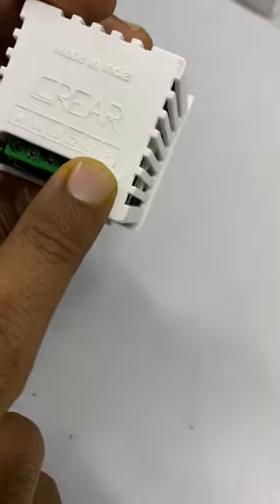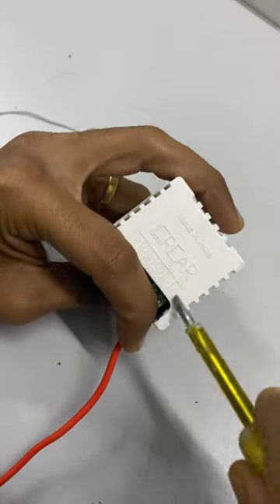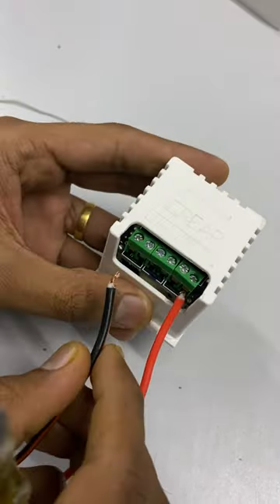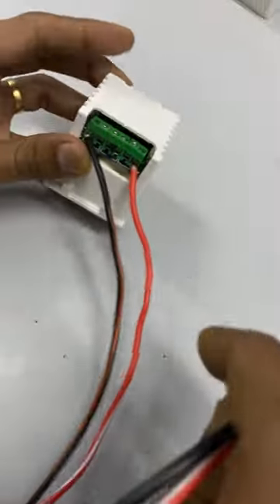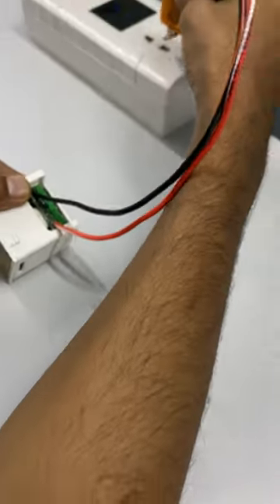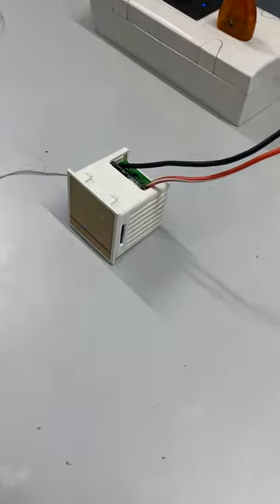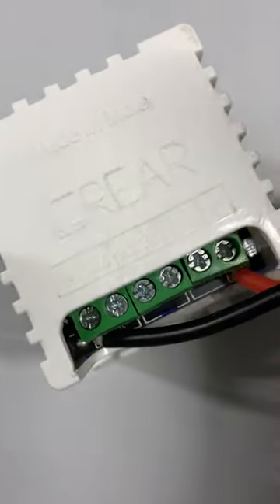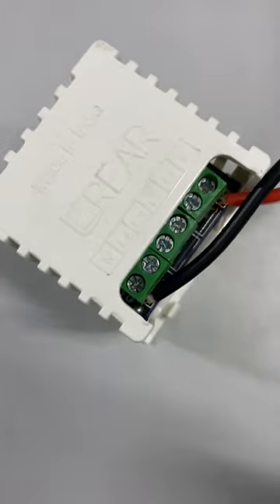Wiring and installation of CREAR WiFi Switch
This video explains wiring of CREAR WiFi Switch